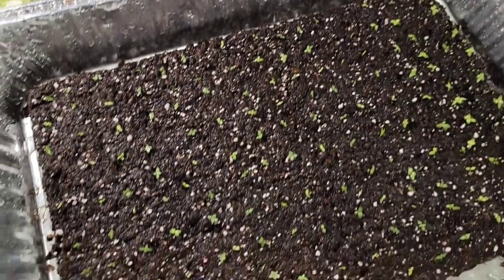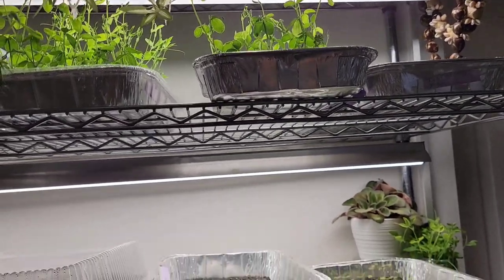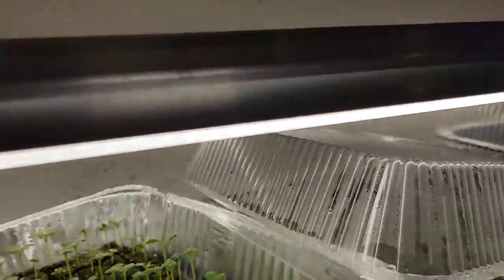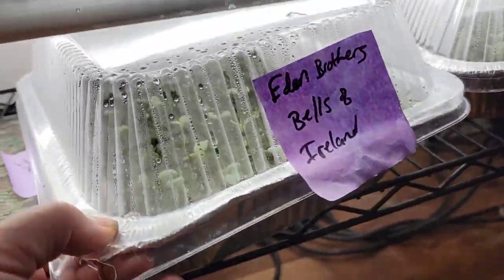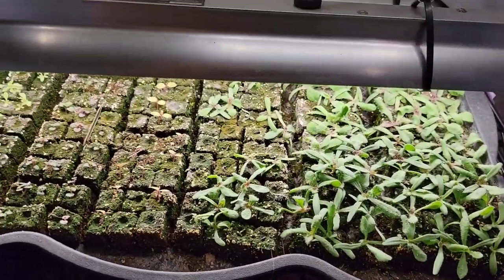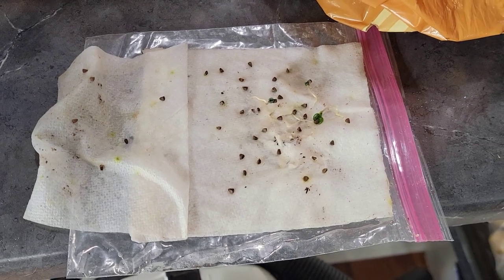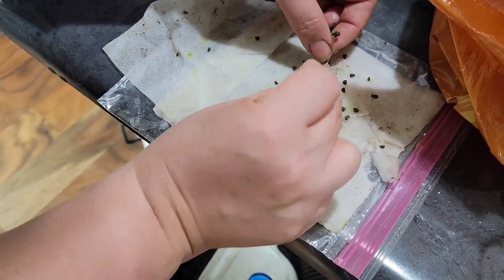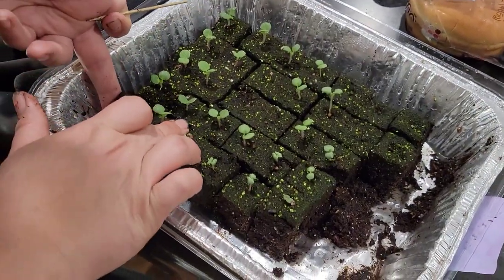Bells of Ireland up-potting | Lisianthus re-blocking | Vlog -456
Musician: @iksonmusic
Musician: @iksonmusic